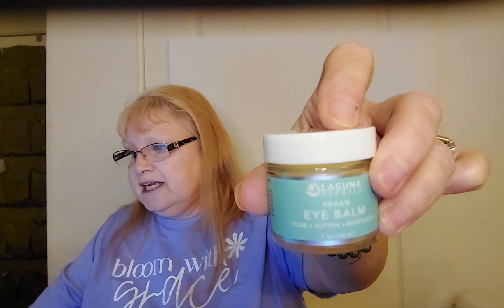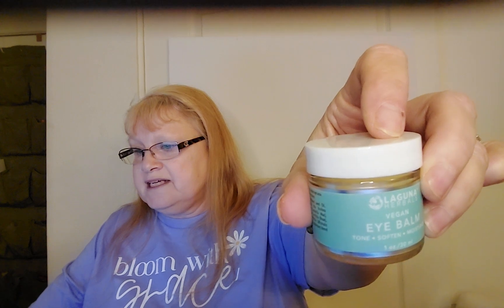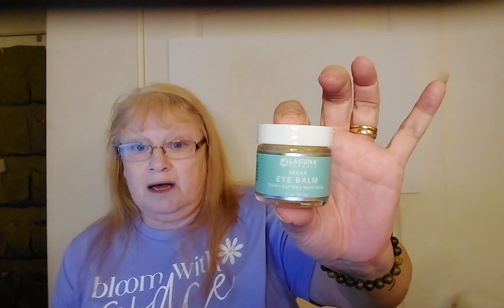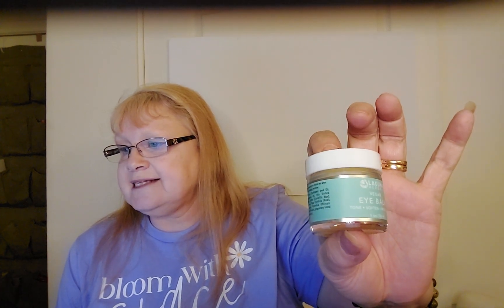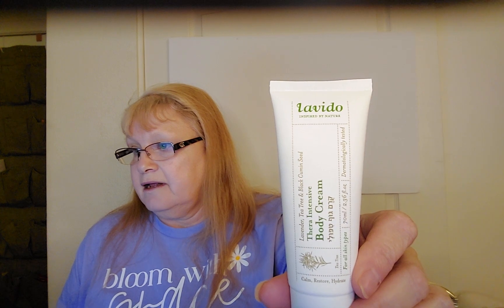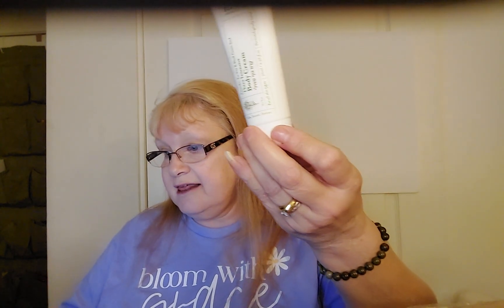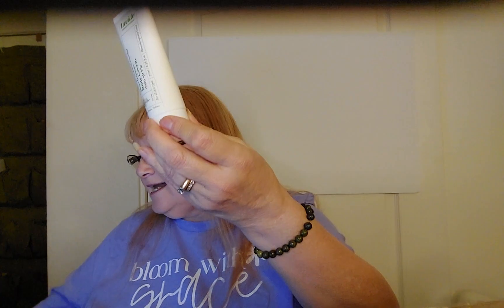Love This Box: Kinder Beauty Box. Lets Open It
Get your first Kinder Beauty Box for just $10
Use code 10KINDER to get your first monthly beauty box for just $10